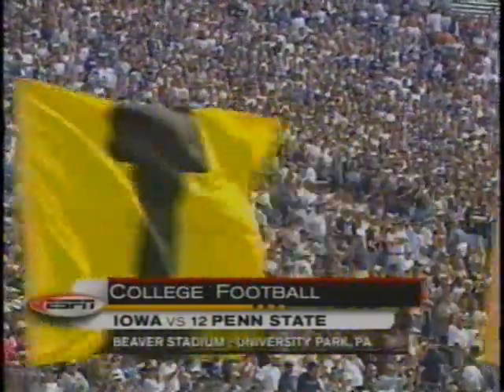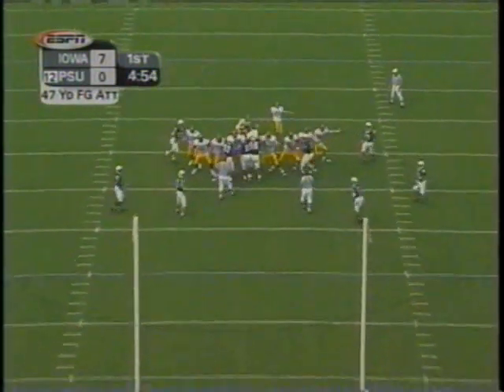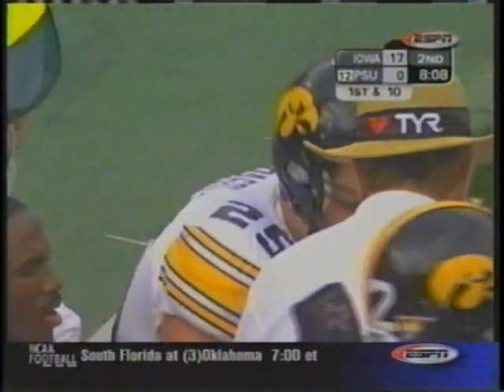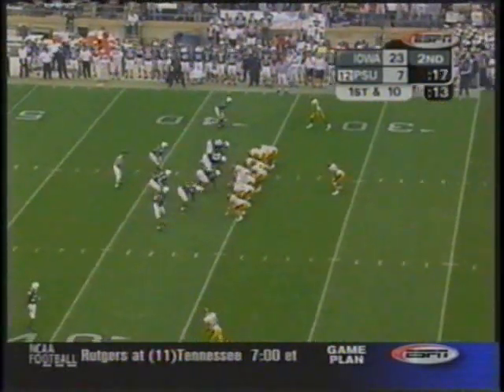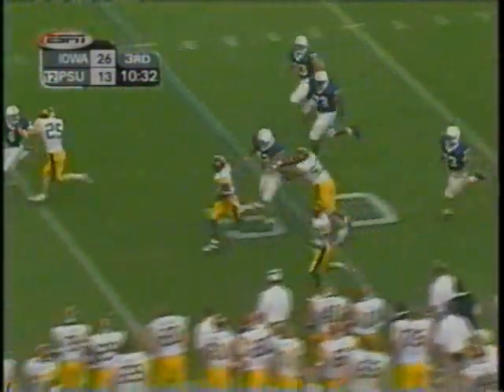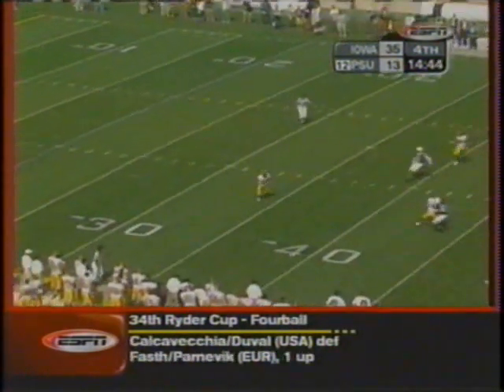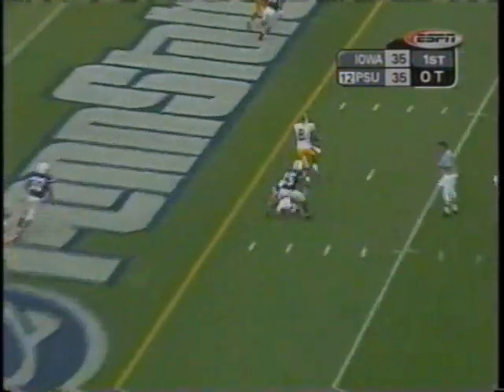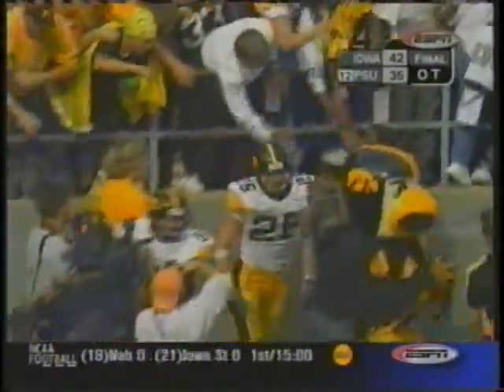Iowa at Penn State 2002 highlights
Iowa highlights from their 2002 win at Penn St which started their undefeated Big Ten season. Sorry for the poor clip transitions. I really didn't want to spend too much time on this.